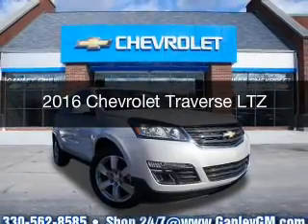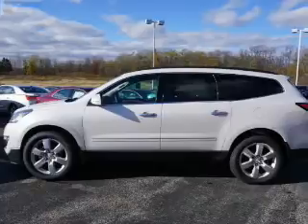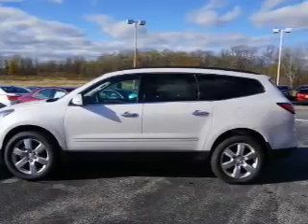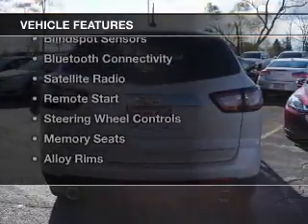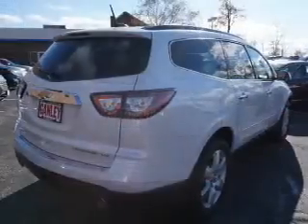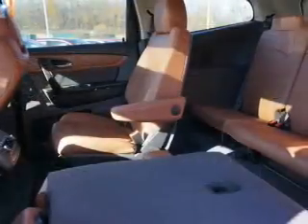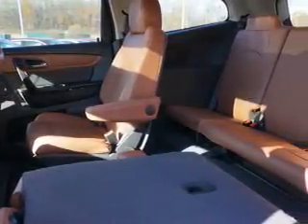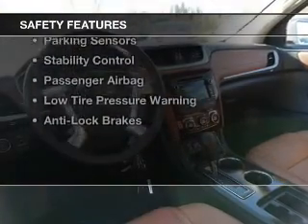2016 Chevrolet Traverse - Aurora OH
Year: 2016
Make: Chevrolet
Model: Traverse
Trim: LTZ
Engine: 3.6 L, 6 cylinder
Transmission:
Color: White
Mileage: 2
Address:
310 W. Garfield Rd.